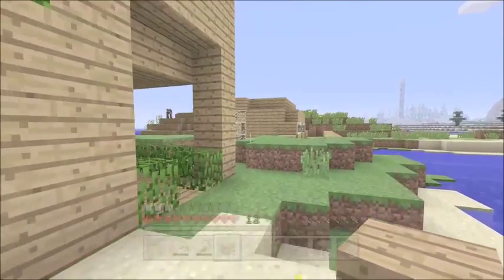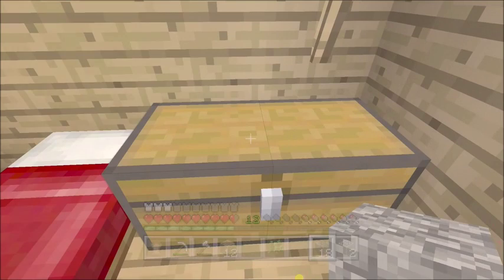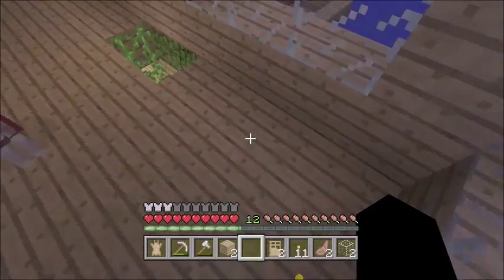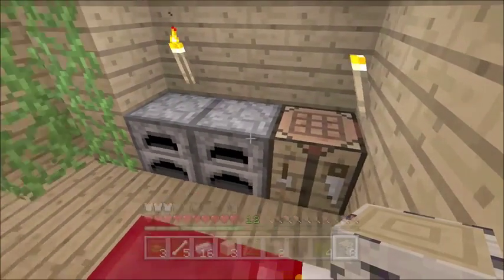Beastmode Ep.6 PLUS new intro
I hop eyou guys enjoyed the video
Let me know about my new intro